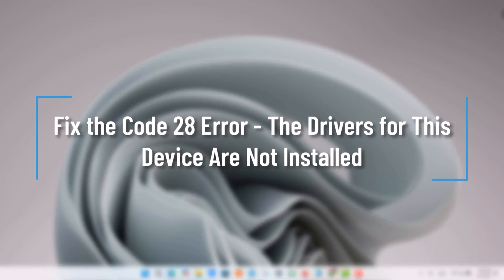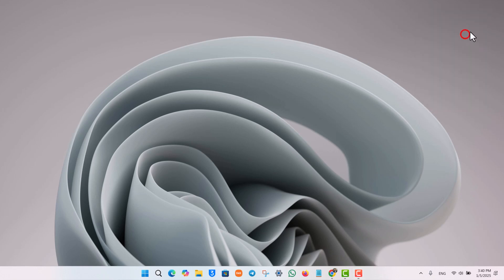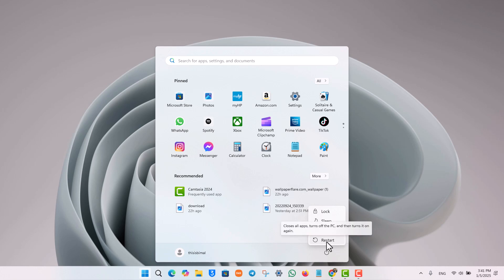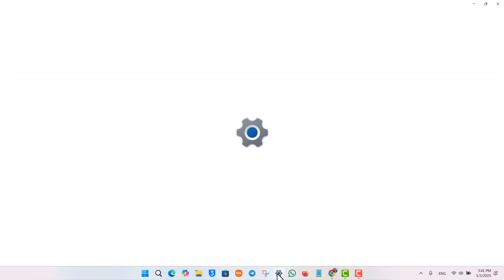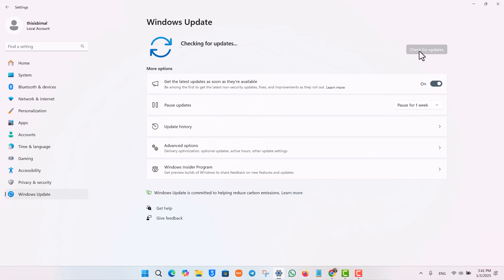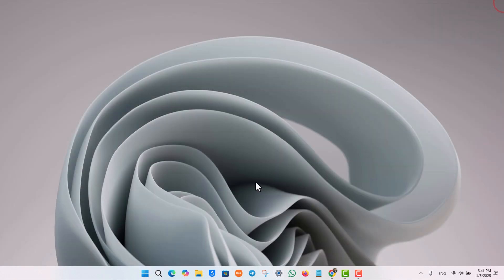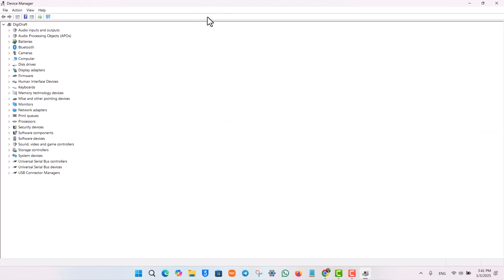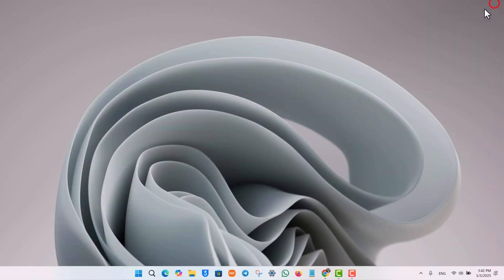Fix the Code 28 Error - The Drivers for This Device Are Not Installed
If you're encountering the "Code 28" error, which indicates "The drivers for this device are not installed," this guide provides several solutions to resolve the issue effectively. This error typically occurs when the necessary drivers for a hardware device are missing or corrupted. Here's how you can fix it step by step.

Start by restarting your computer. Sometimes, a simple restart can resolve driver-related issues, as it allows Windows to reload hardware configurations and apply pending changes. To restart, go to your Start menu, click on the power button, and select "Restart."

Next, ensure your Windows system is updated. Open the Settings app, navigate to "Windows Update," and check for any available updates. Installing the latest updates can resolve compatibility issues and often includes driver updates for your hardware. Once the updates are installed, restart your computer to apply them.

If the problem persists, use the Device Manager to troubleshoot the specific driver causing the issue. Open "Device Manager" by typing it into the search bar. Locate the device showing the Code 28 error (it will usually have a yellow exclamation mark). Right-click on the device, select "Update Driver," and choose the "Search automatically for updated driver software" option. Windows will search for and install the latest driver.

If Windows cannot find the driver automatically, you may need to download it manually. Identify the exact model of your hardware, visit the manufacturer’s official website, and download the appropriate driver for your system. After downloading, install the driver and restart your computer.

These steps should resolve the Code 28 error and ensure the device operates correctly.

Timestamps:
0:00 Introduction
0:03 Explanation of the Code 28 error
0:14 Restarting the computer
0:30 Checking and installing Windows updates
0:55 Using Device Manager to update drivers
1:08 Downloading and installing drivers manually
1:17 Conclusion and final tips